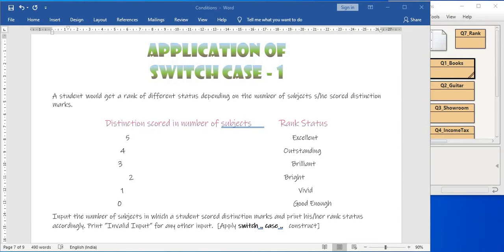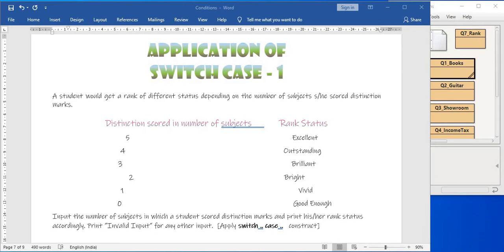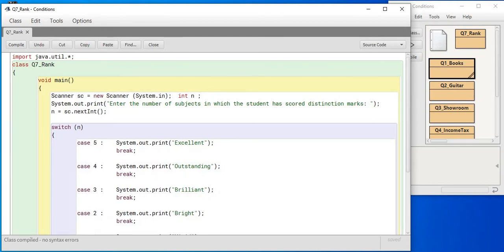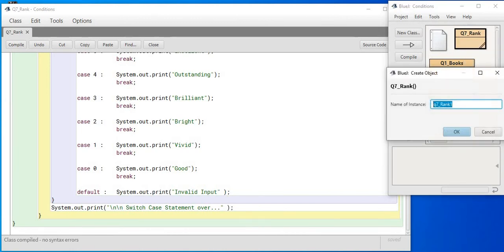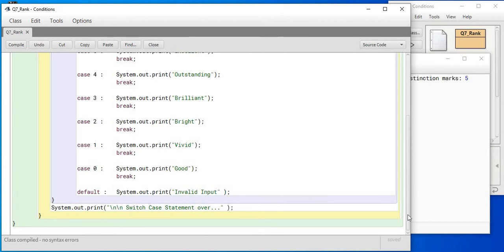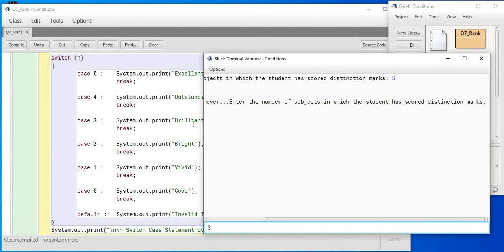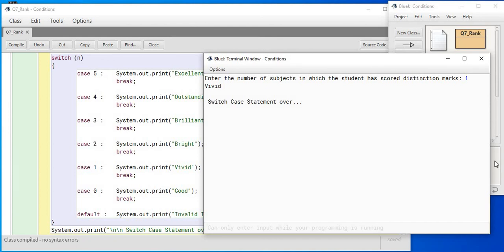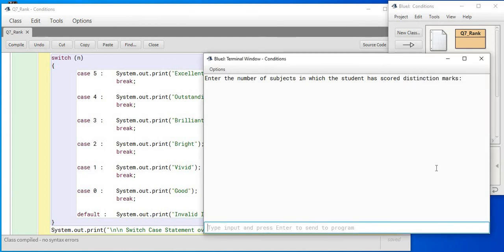Java Program on Condition G ; Simple Condition using Switch Case a